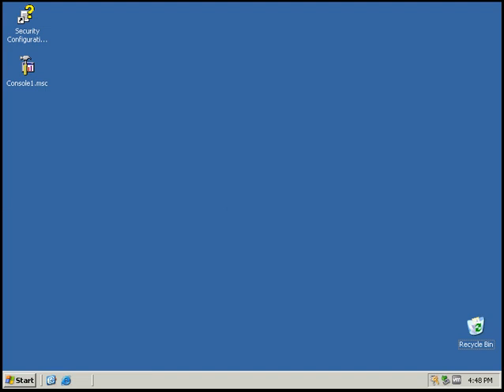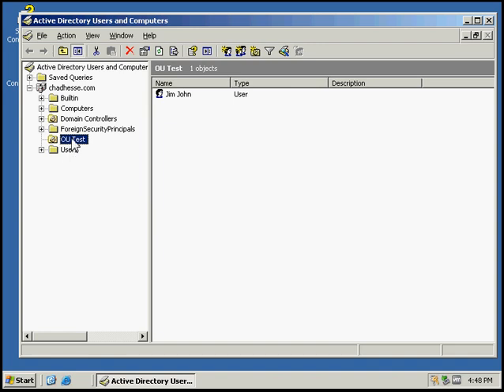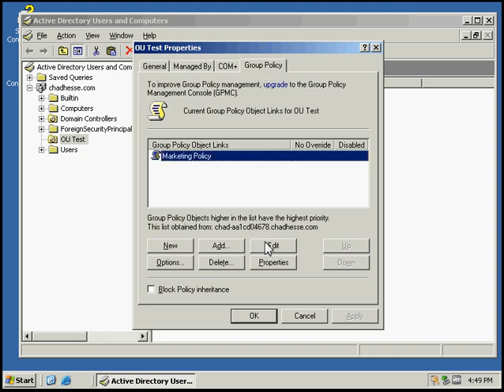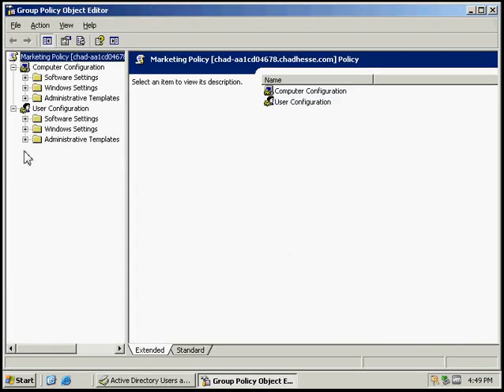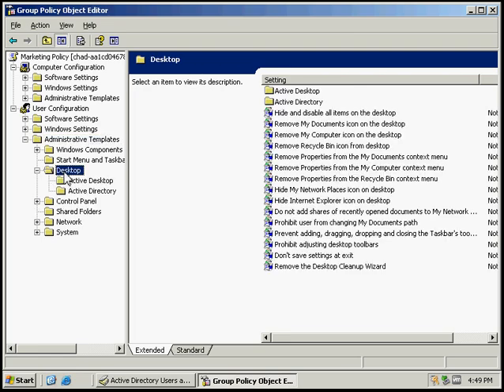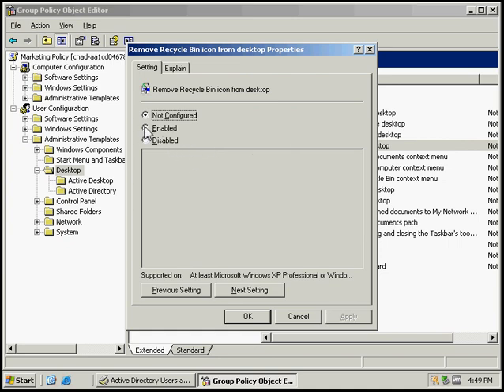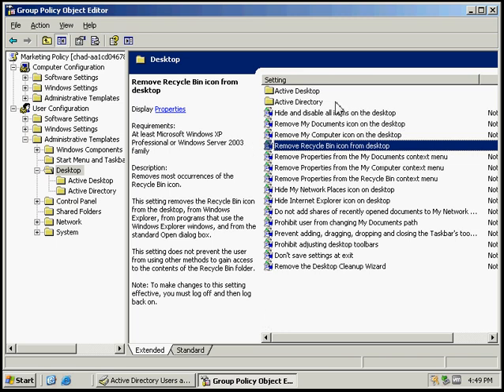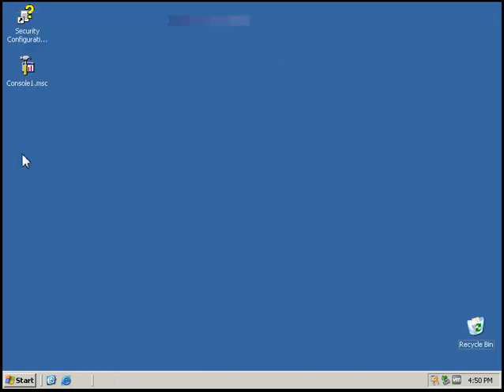Configuring Group Policy Object User Desktop Settings.avi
Configuring Group Policy Object User Desktop Settings in Windows Server 2003